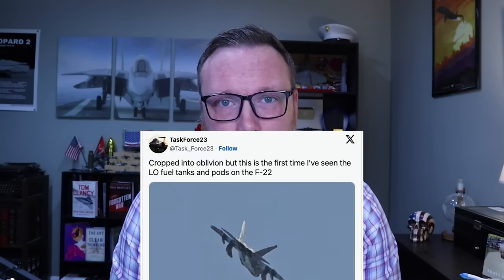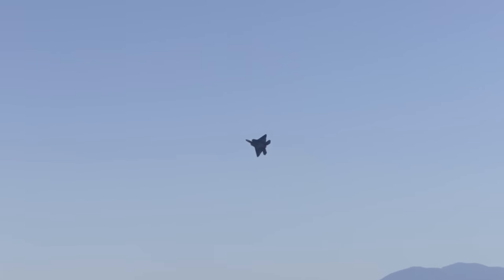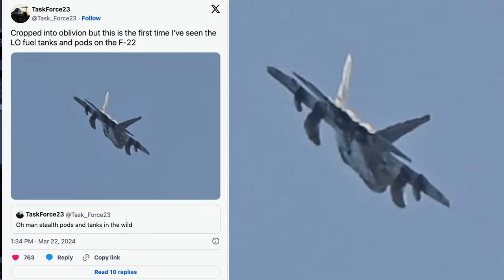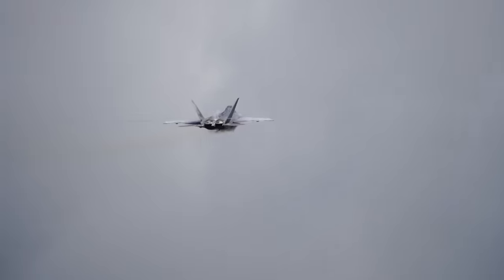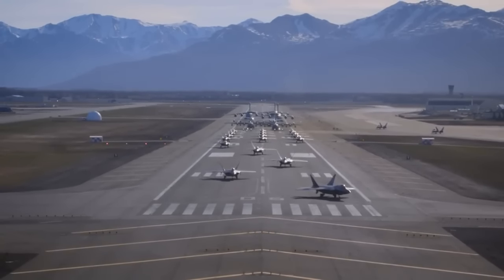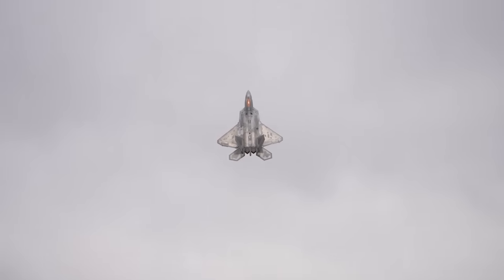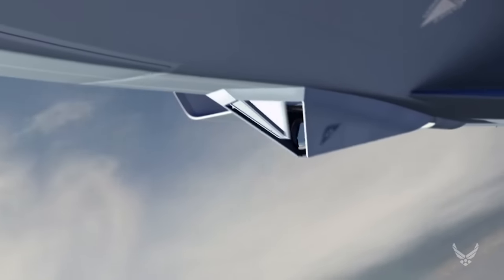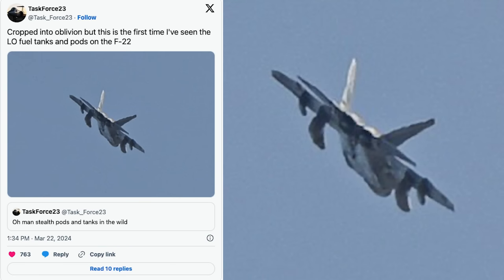Our first look at the $16 BILLION F-22 RAPTOR UPGRADE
-500 doubloons
-1.5 million credits
-7 Days of Premium Account time
-A free ship after you complete 15 battles!

-- break --

Last week, Twitter/X user @ Task_Force23 uploaded what may be our first glimpse of America's upgraded F-22 Raptor in flight testing, complete with new stealthy fuel drop tanks and outboard sensor pods.

Let's talk about what's gone into this massive $16.2 billion overhaul of the world's most capable air superiority fighter that's been underway since 2018 — including what new capabilities the upgraded Raptor will bring to bear, and what all of this means for the forthcoming Next Generation Air Dominance fighter slated to replace the Raptor by the close of this decade.